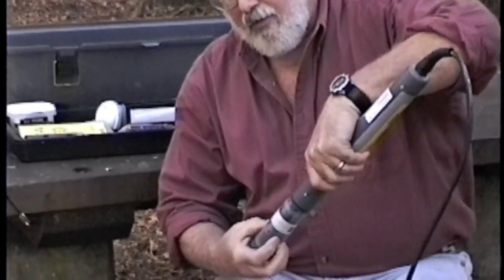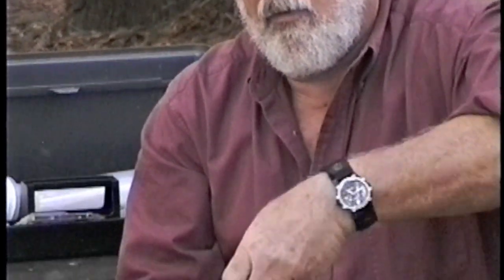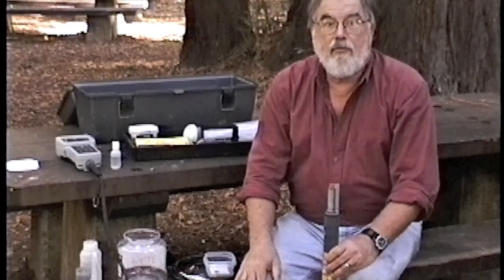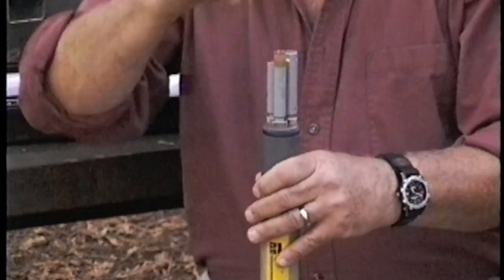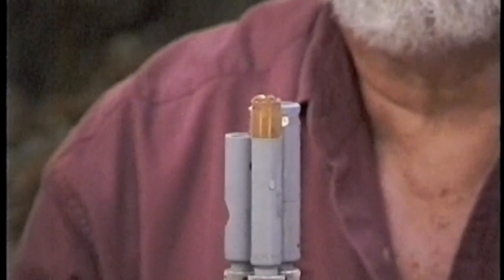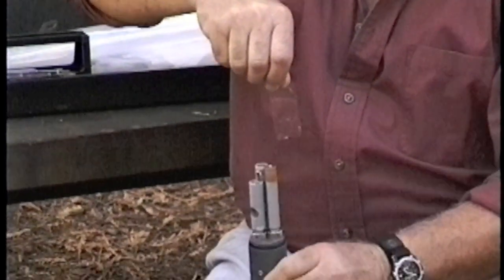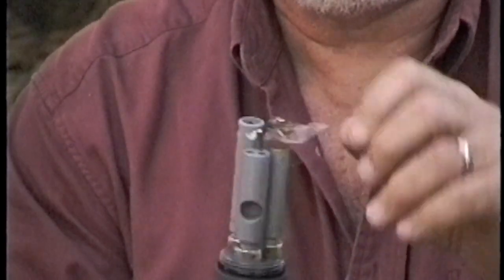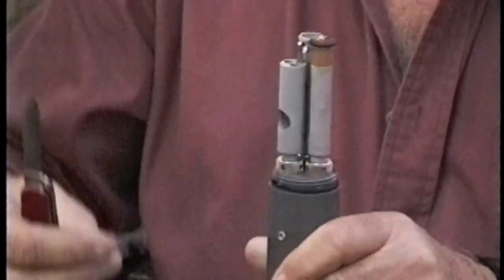YSI Dissolved Oxygen Probe Membrane Replacement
How to properly replace the film membrane on a YSI disolved oxygen (DO) probe.

SWAMP Field Methods Course: A Multi Media Training Tool for Water Quality Monitoring

Measurements of Dissolved Oxygen (D.O.) with an Electrode (SOP)